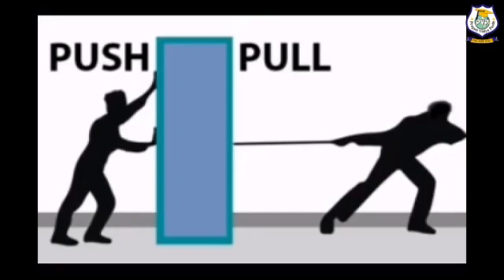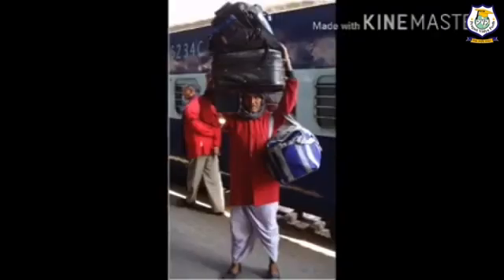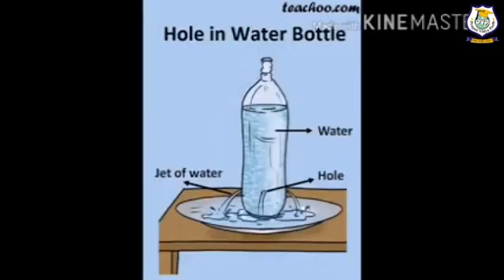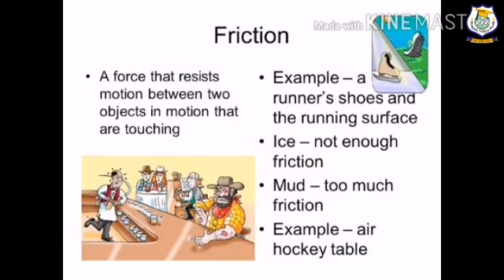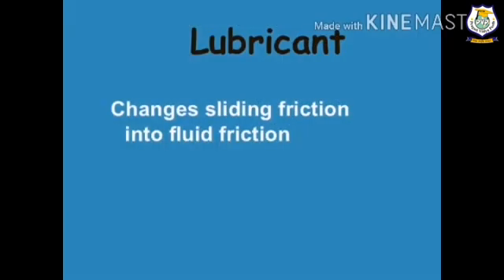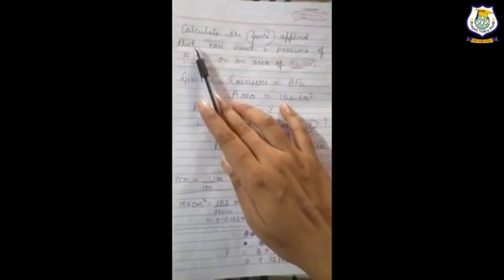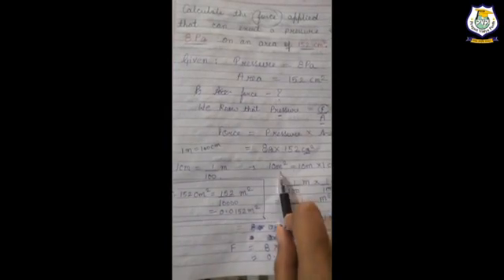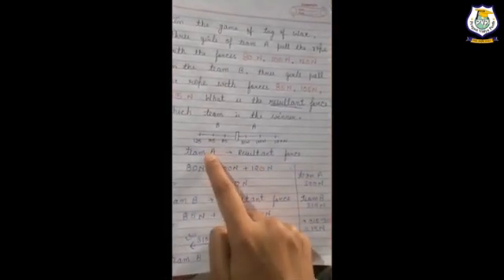Class 8 I Science I Chapter 2 I Force and Pressure Part 1 to 4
This is Digital Lecture of Science for class 8th students.